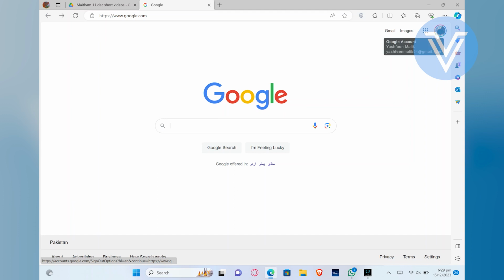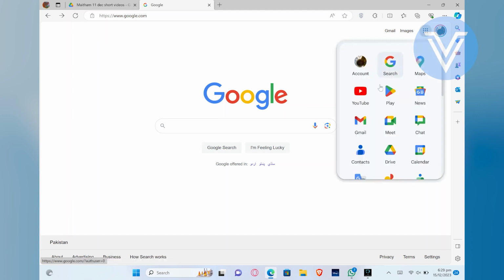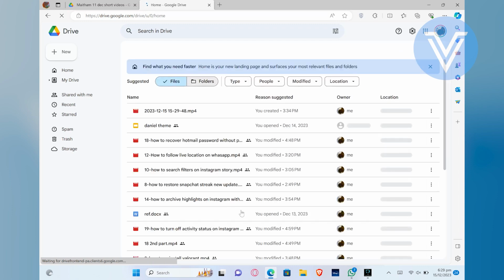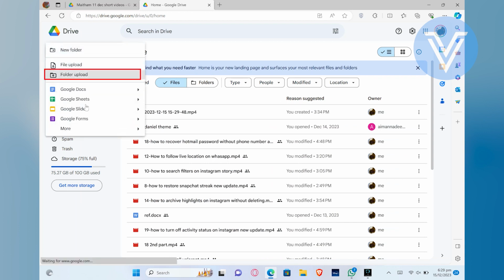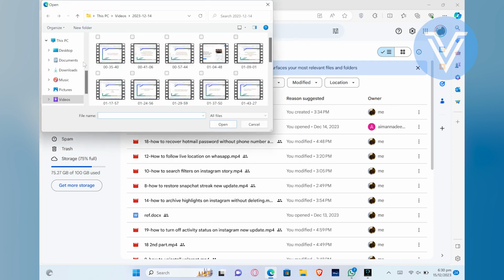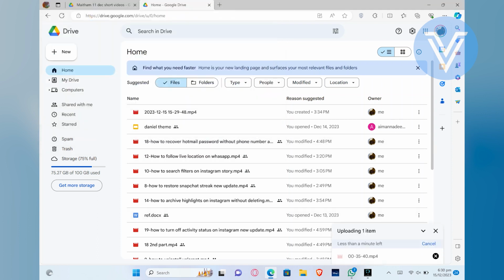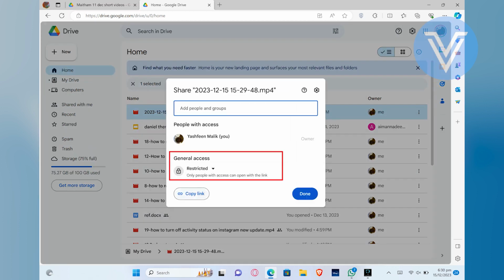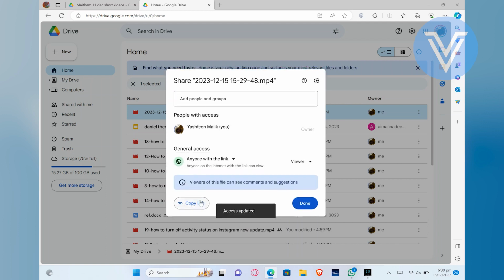How to Upload Files on Google Drive and Share Through Link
In this tutorial, we'll guide you through the process of How to Upload Files on Google Drive and Share Through Link. We've broken it down into easy-to-follow steps to ensure you get the most out of it. this video is packed with valuable insights you won't want to miss. 🚀.  Make sure to watch until the end for all the key insights.